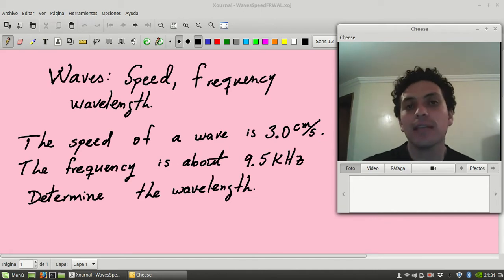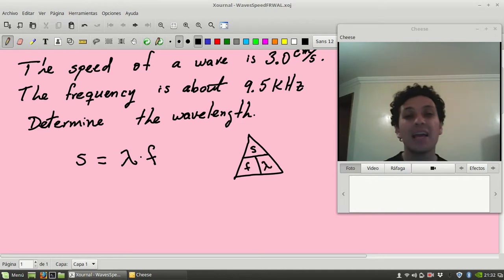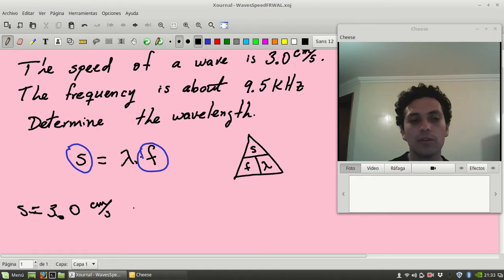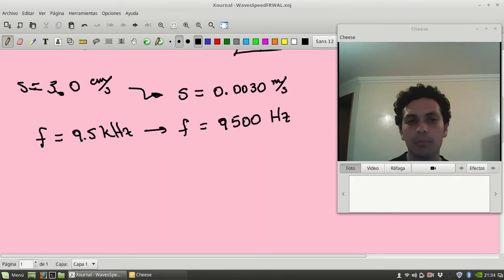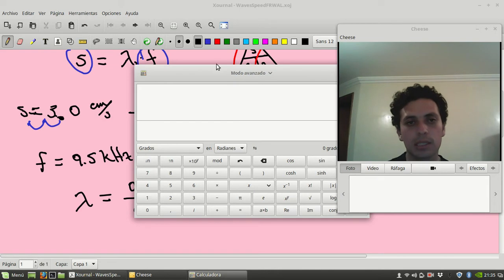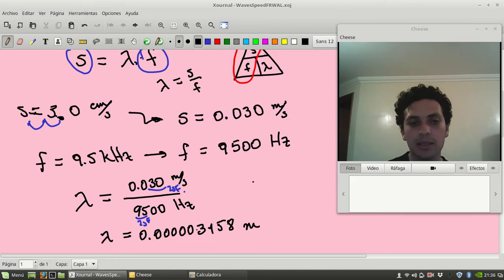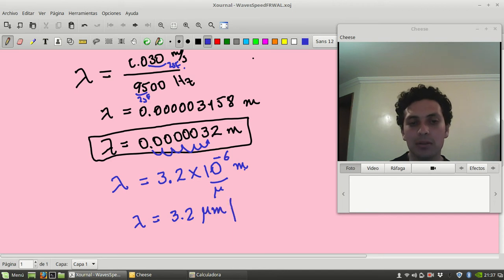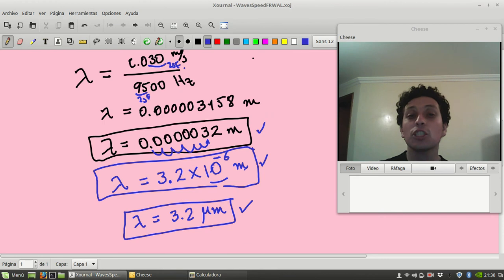How to use the relation between speed frequency and wavelength? waves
Learn how to use the relation between speed, frequency and wavelength to determine an unknown value.